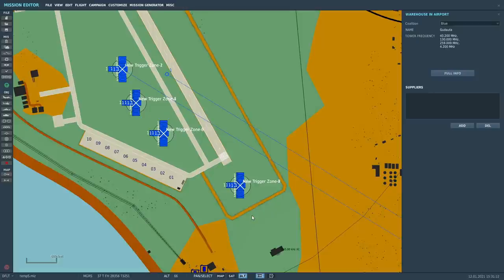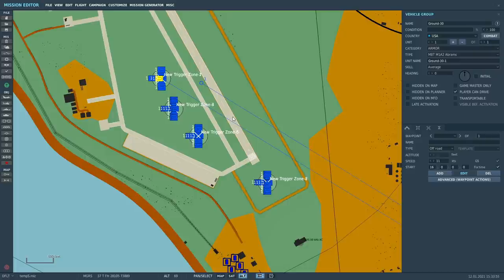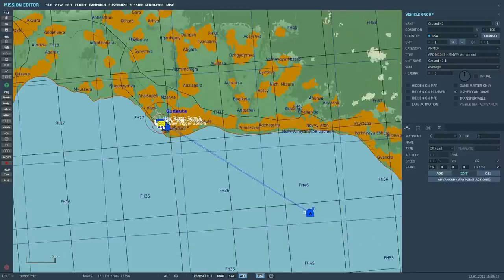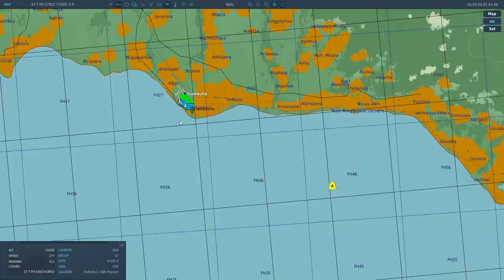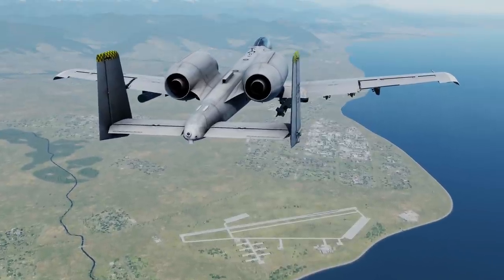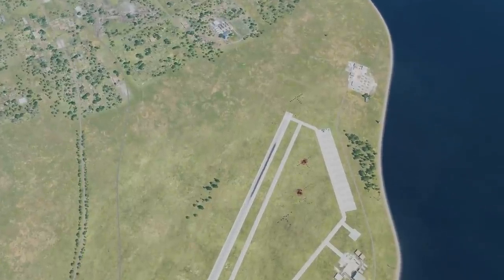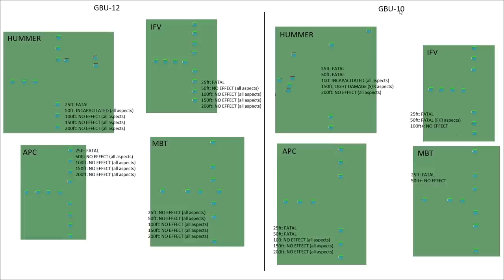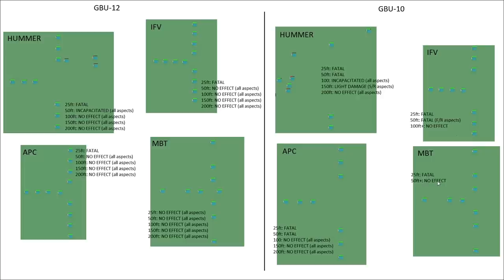Combat: Warhead Splash Damage vs Vehicle Armour Type | DCS WORLD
0:00 Introduction
6:34 Gathering Data
12:24 Summary